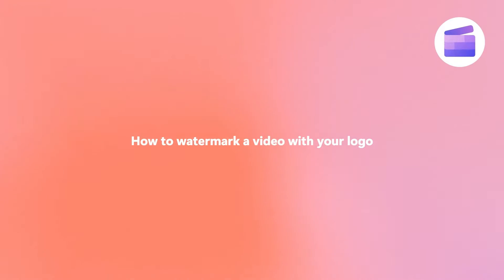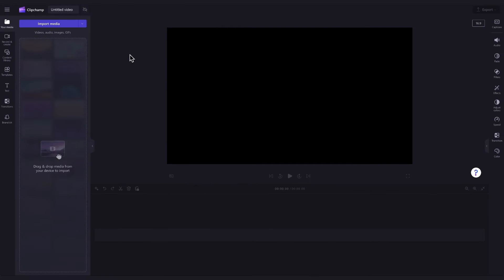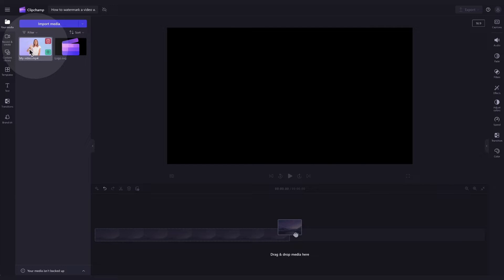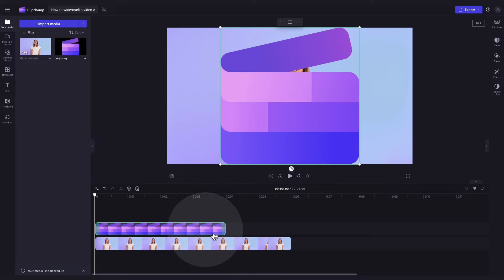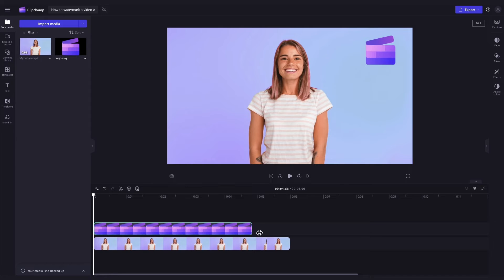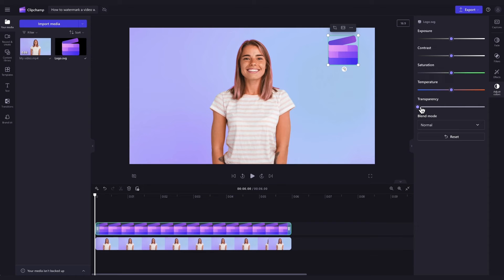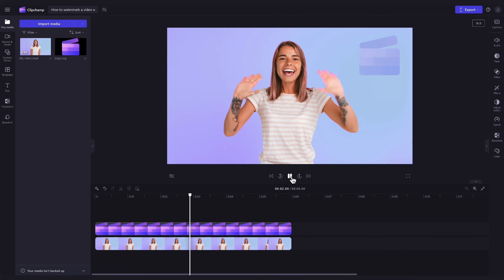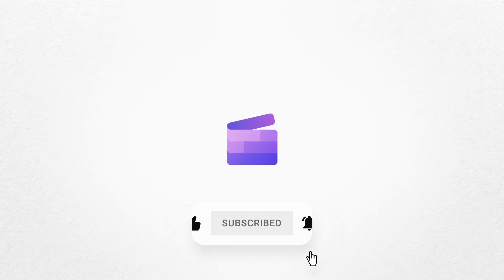How to watermark a video with your logo (FREE)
In this tutorial, you'll learn how to turn your logo into a watermark and add it onto your video with Clipchamp! So, feel free to try it for yourself through the link above ☝️

00:00 Intro
00:06 How to create an account
00:21 How to import your video & logo
00:54 How to edit the size & placement of your logo
01:35 How to turn your logo into a watermark
02:15 How to export your video
02:30 Outro

💥 How to add a watermark to a video for free -

Use this link to start video editing using the best free editing software